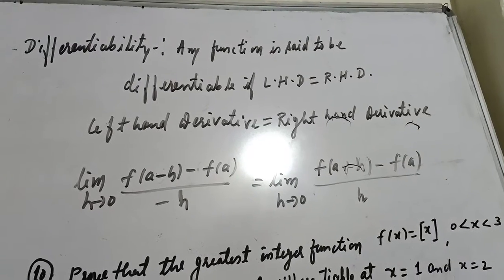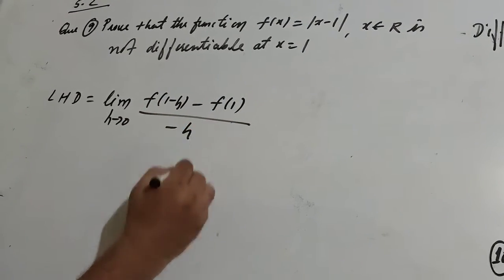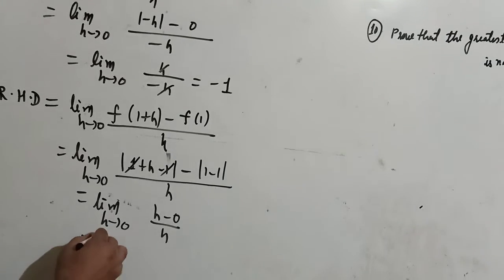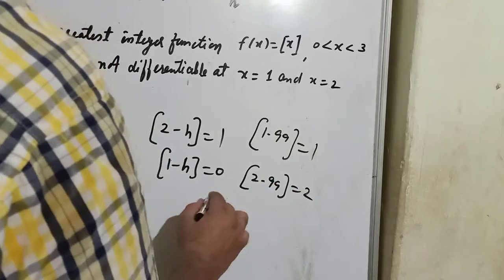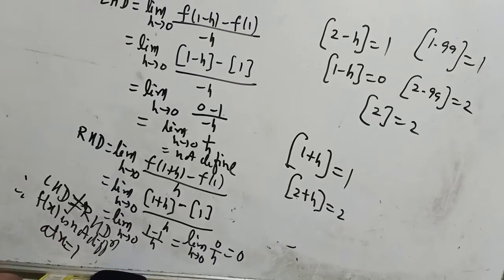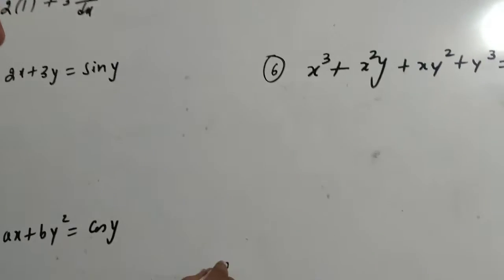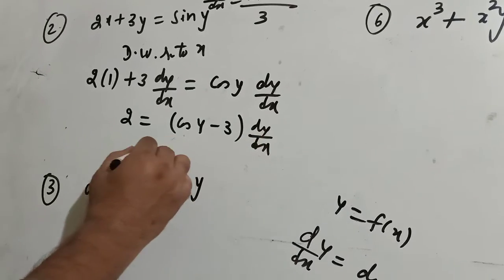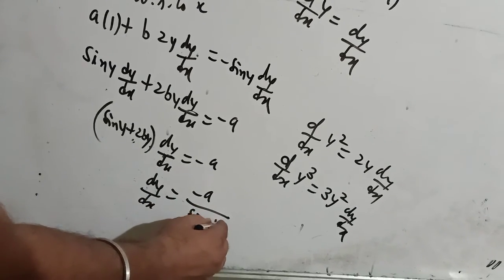Derivatives NCERT CLASS XII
NCERT CLASS XII Exercise 5.2 & 5.3